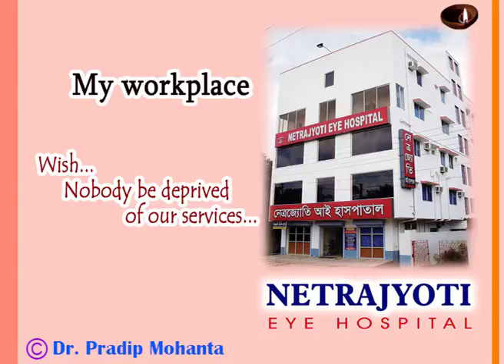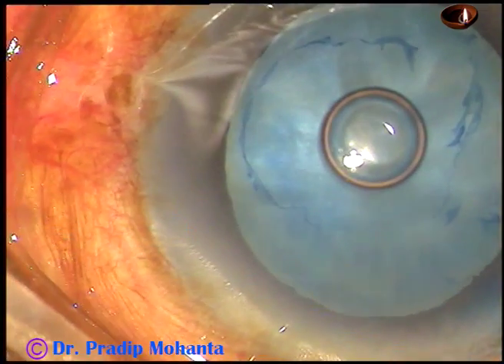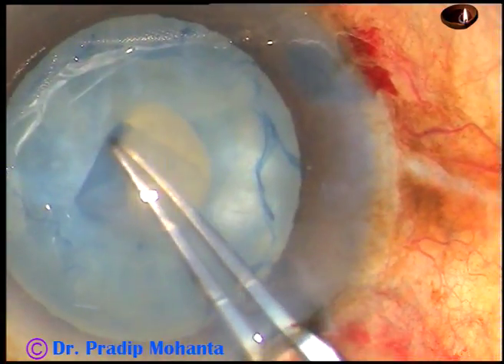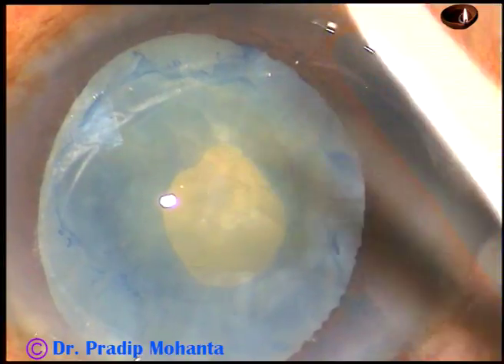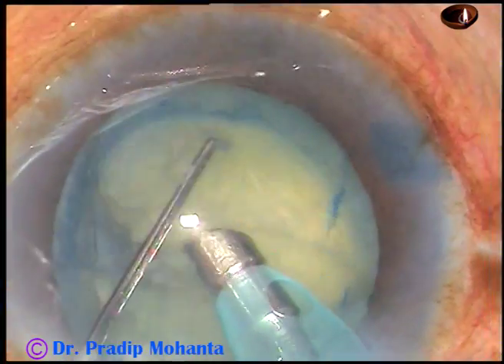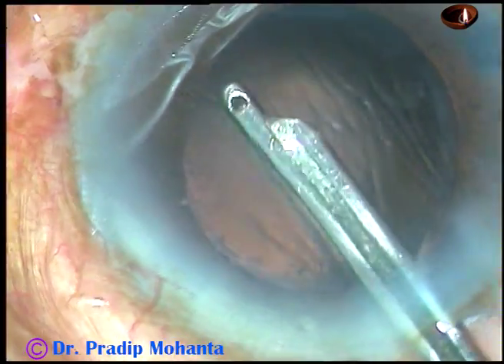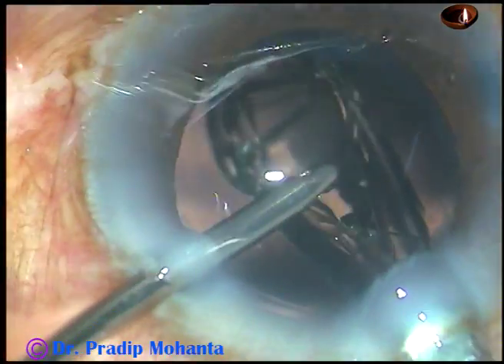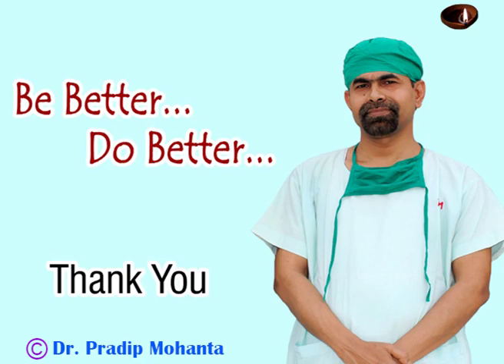Management of a Soft Intumescent Cataract with very shallow AC : PM, 12/9/2018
For long term fellowship in anterior segment surgeries and Medical Retina, Write to: